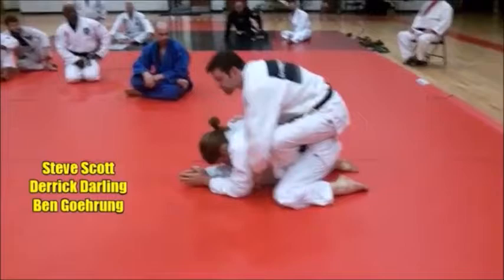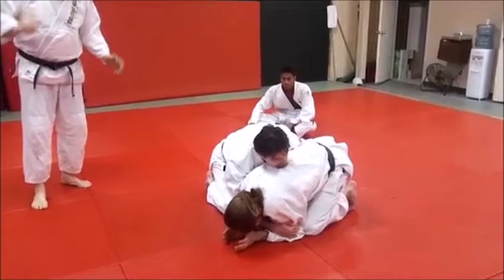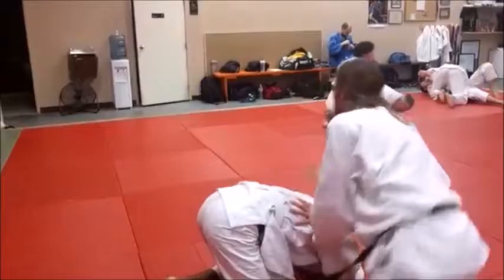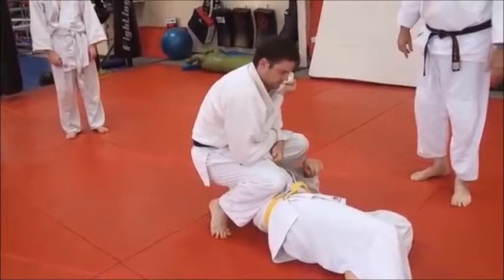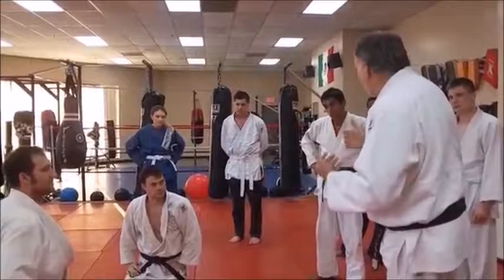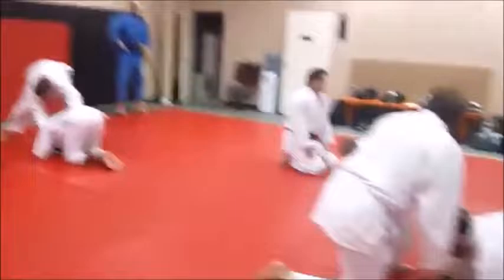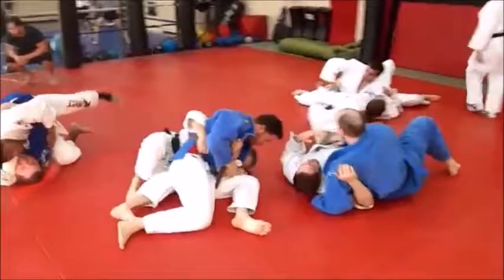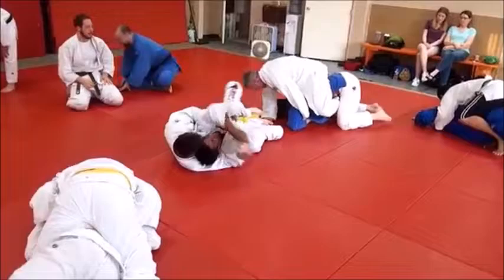TWELVE USEFUL DRILLS FOR NEWAZA (GROUNDFIGHTING)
For information on the Judo Black Belt Association (JBBA) Coach Education Program (JCEP), go
The videos on this channel are intended for the use of the JBBA Coach Education Program (JCEP). All material is copyrighted. No duplicating, broadcasting, showing or using these videos without consent is permitted.